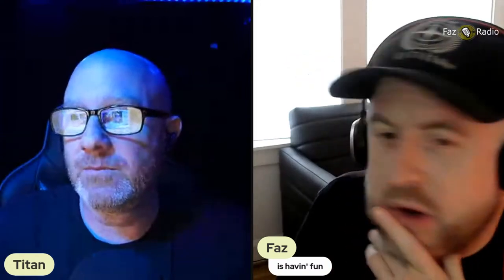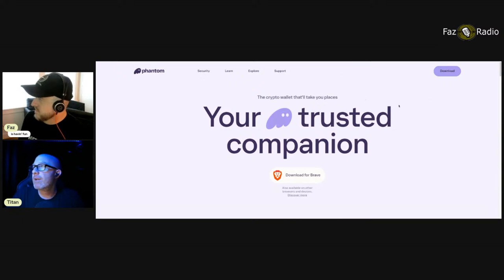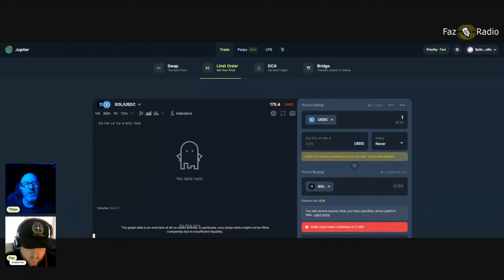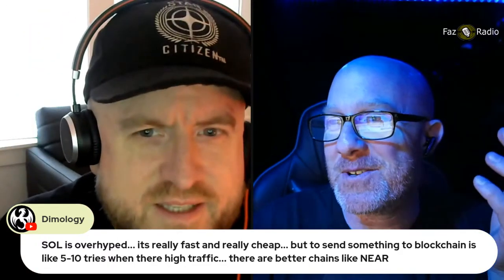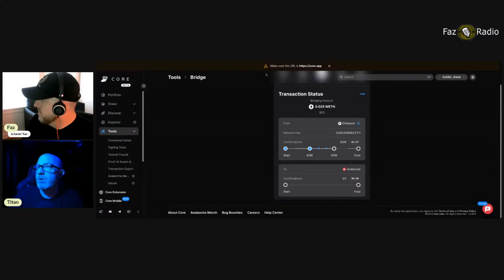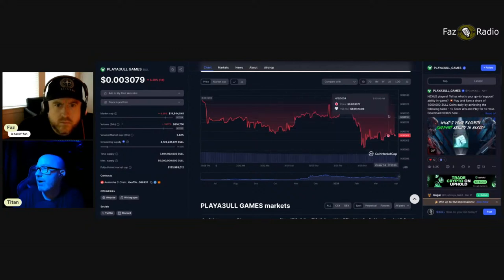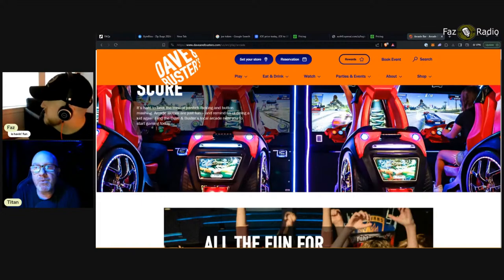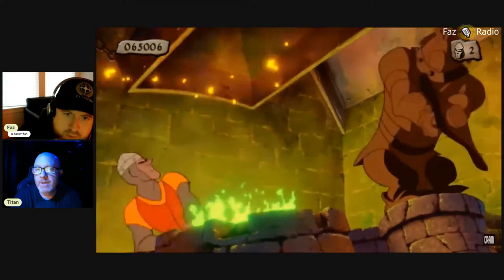Solana to Avalanche: DeFi Navigation with Phantom Wallet, Jupiter DEX, Core Bridge, and Trader Joe's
Faz and Titan take you on a thrilling journey through the rapidly evolving world of decentralized finance (DeFi), focusing on two of the most promising blockchain ecosystems: Solana and Avalanche. Join them as they uncover the secrets to successfully navigating these galaxies of opportunity, armed with the powerful tools of Phantom Wallet, Jupiter DEX, Core Bridge, and Trader Joe's.

Faz and Titan explore the user-friendly Phantom Wallet, designed to streamline your DeFi experience and keep your assets secure. They'll also take a closer look at Jupiter DEX, a groundbreaking decentralized exchange that unlocks lightning-fast trades and unparalleled liquidity on the Solana blockchain.

Next, the dynamic duo will venture into the Avalanche realm, where they'll investigate the Core Bridge, a revolutionary tool that enables seamless asset transfers between the Avalanche and Ethereum networks. They'll also explore Trader Joe's, a cutting-edge decentralized trading platform that empowers users to swap tokens, provide liquidity, and engage in yield farming on the Avalanche blockchain.

Whether you're a seasoned pro or just getting started in the world of decentralized finance, this episode is packed with essential insights that will help you confidently navigate the Solana and Avalanche ecosystems.

We are not Financial or Tax professionals. Seriously..

Intro by Animattronic

We aim to give you ideas and tell you what we have learned, and express our opinions.  If you want to buy crypto, talk with a professional before you buy.